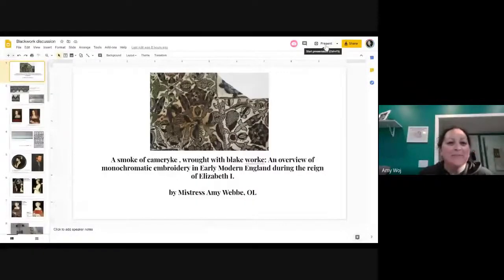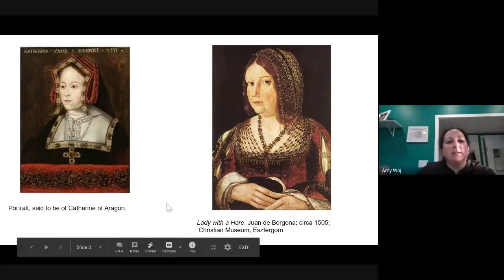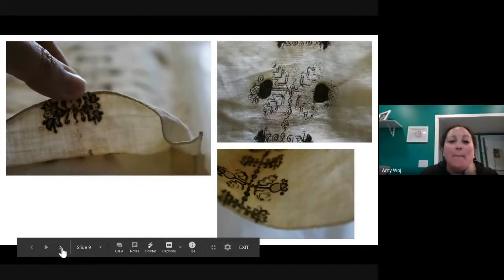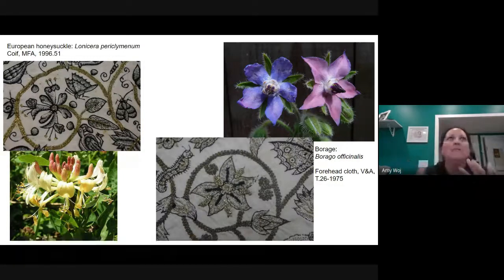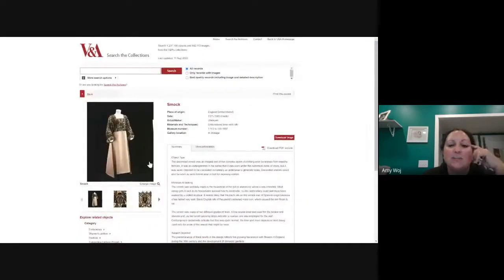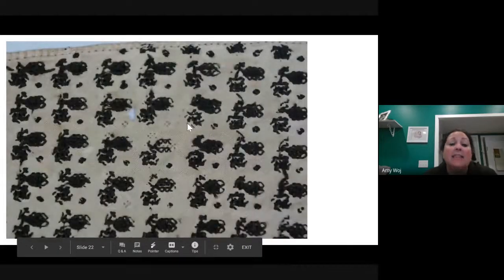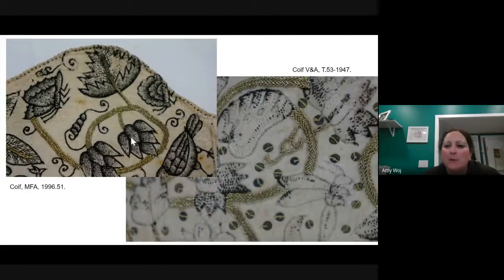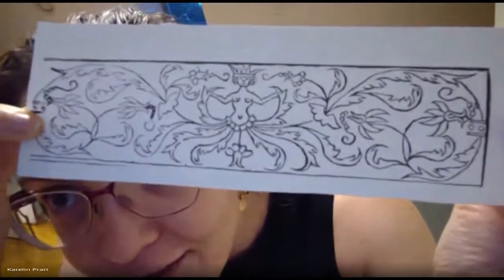The History of English Blackwork Embriodery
Instructor: Mistress Amy Webbe

A Discussion of English Blackwork Embroidery. We'll examine the extant pieces in the archaeological record and look at design, stitches, materials, and motifs.